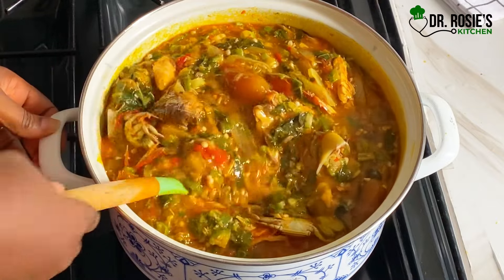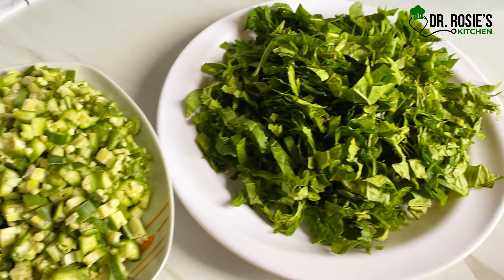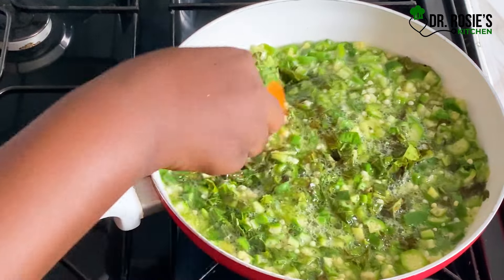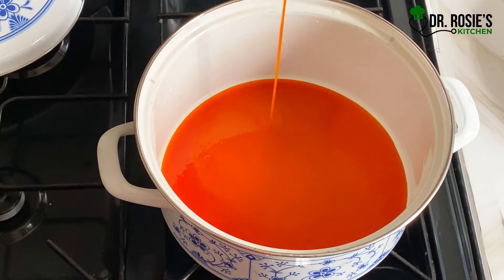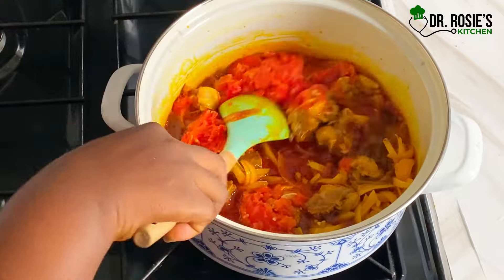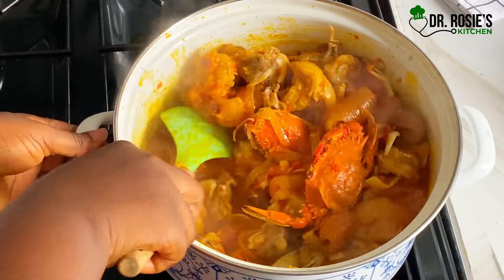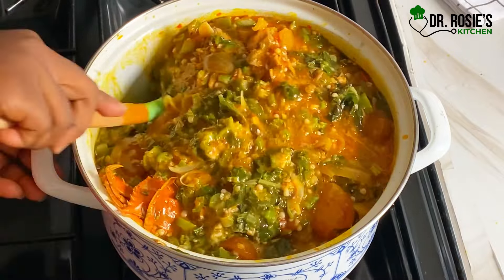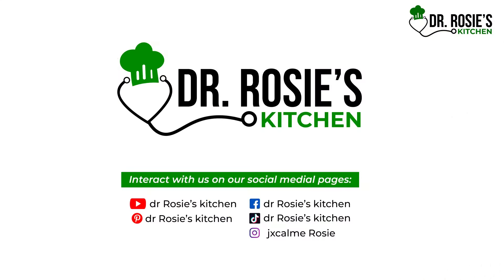How to prepare the Authentic Ghanaian okra stew / soup | Banku with okra stew recipe